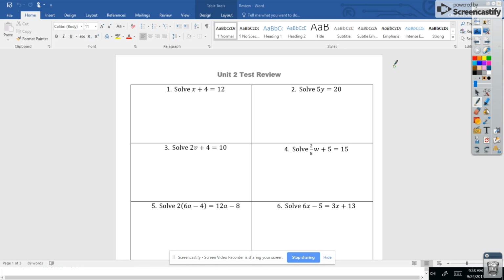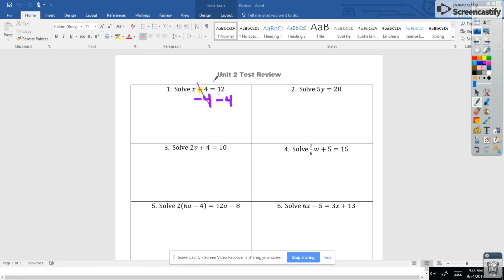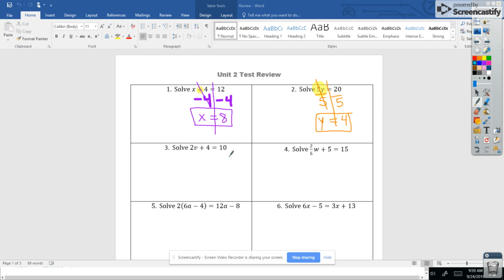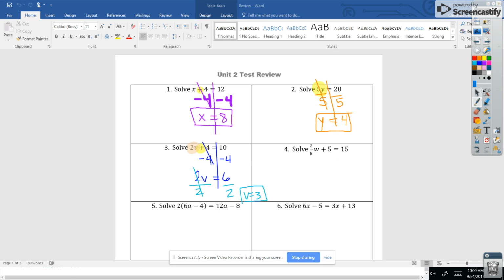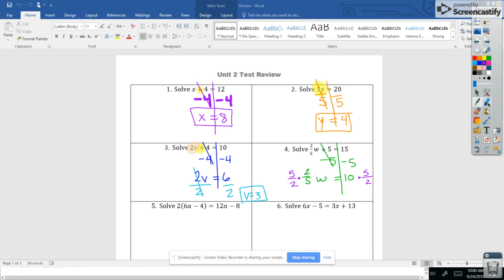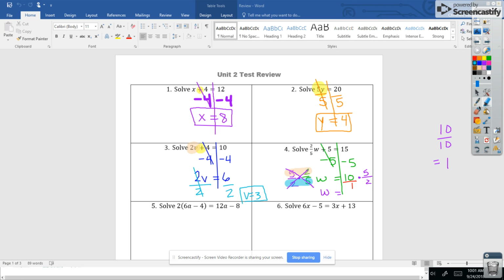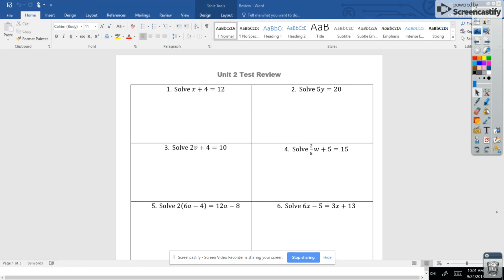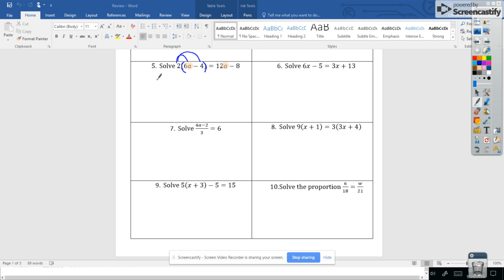Algebra 1 Unit 2 Equations video 1 #1-4